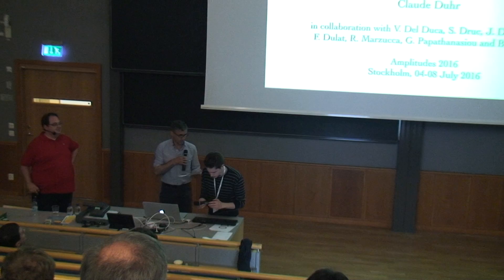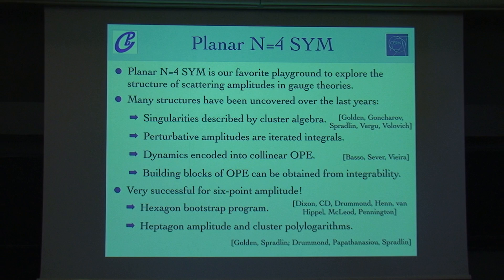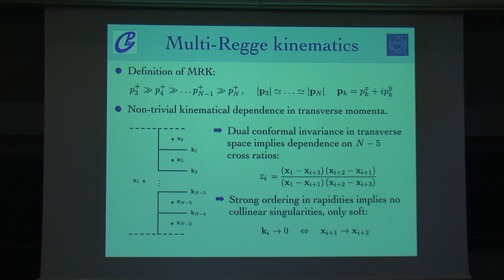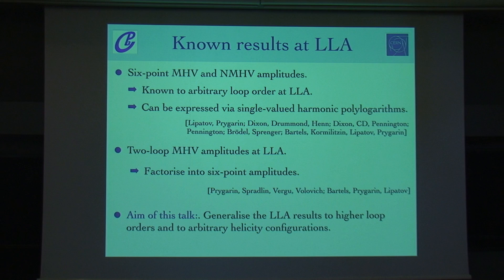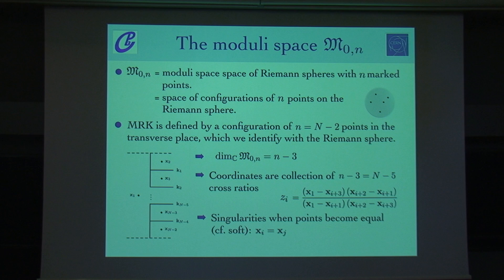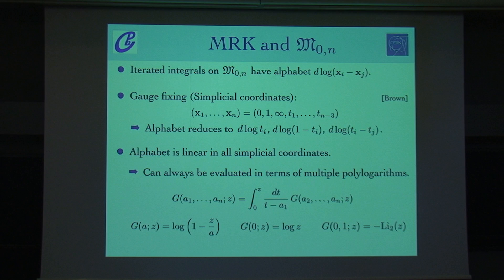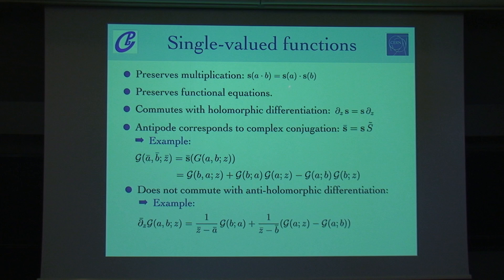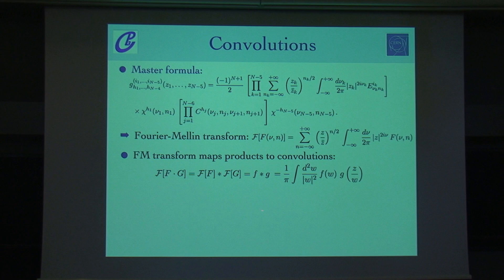Claude Duhr "Multi-Regge Kinematics and Configurations of Points on the Riemann Sphere"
Talk given at the Amplitudes 2016 International Conference held 4-8 July 2016 at Nordita, Stockholm.